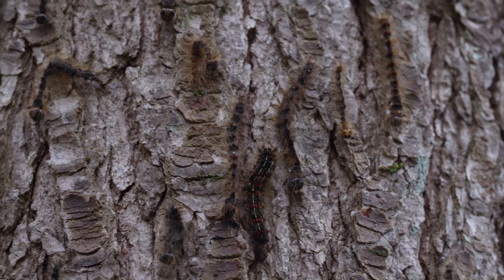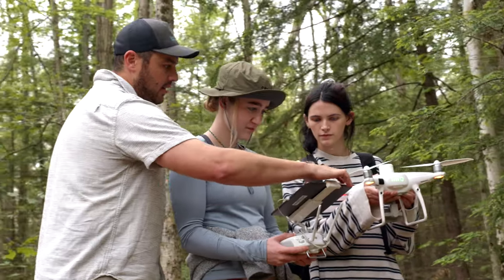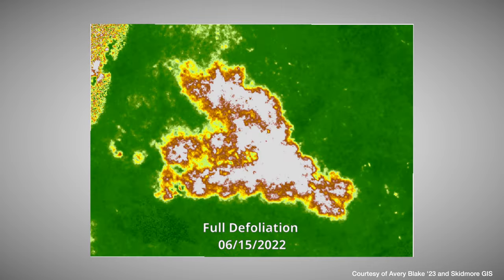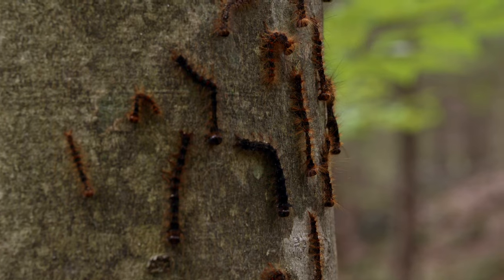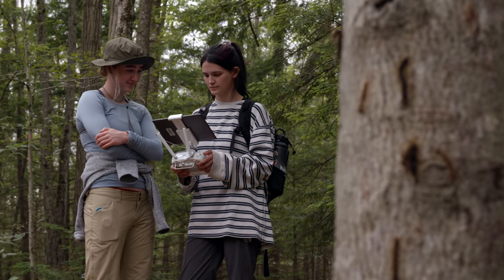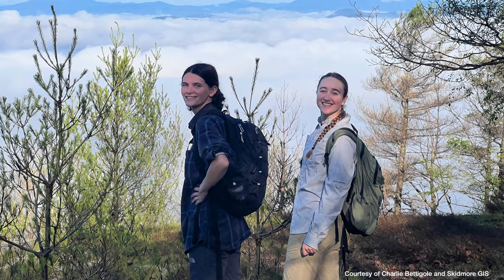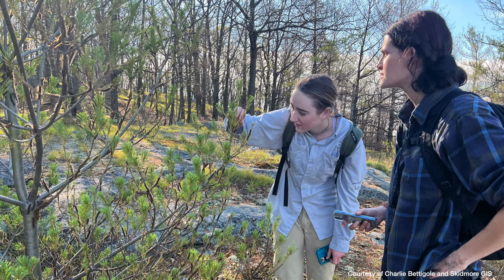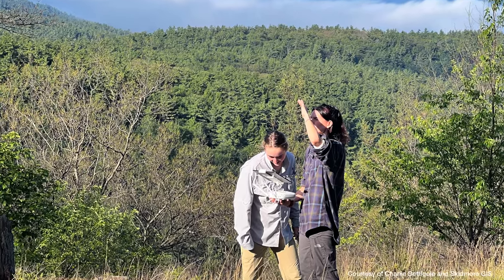Mapping the impact of spongy moths | Skidmore College student research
Through Skidmore College's Faculty-Student Summer Research Program, Charlie Bettigole, director of Skidmore’s GIS Center for Interdisciplinary Research, and summer research assistants Avery Blake ’23 and Morgan Foster ’23 have been studying the impact of the spongy moth — formerly known as the gypsy moth — on trees in local woods and in the Lake George Watershed.